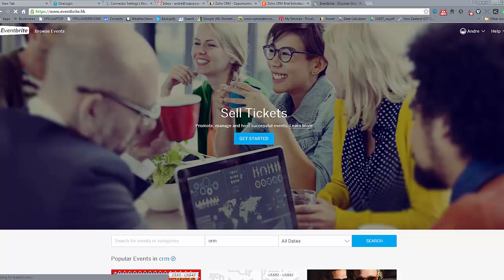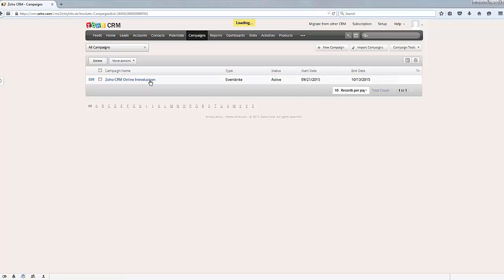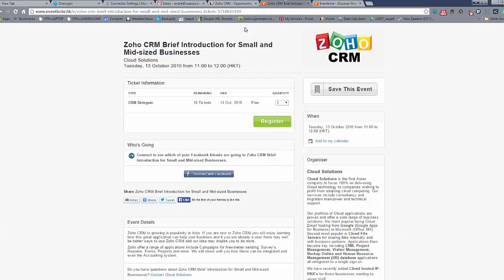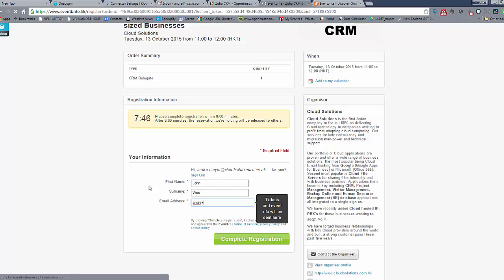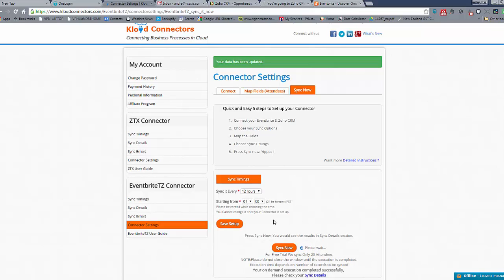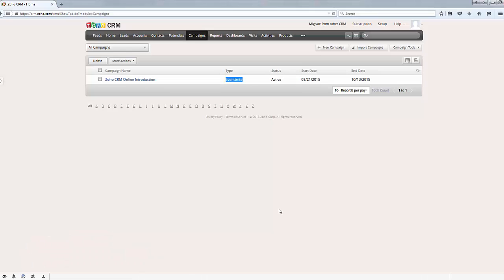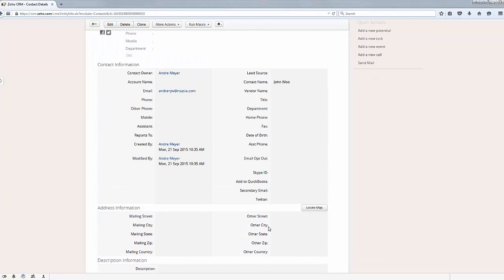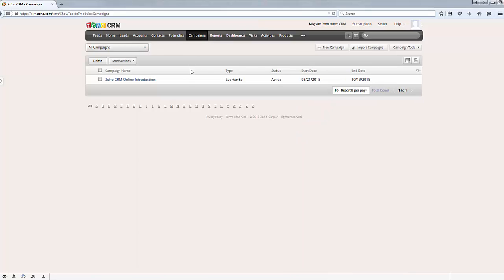Eventbrite Registrations Sync to Zoho CRM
Capture all registrations to your Eventbrite Events automatically into Zoho CRM.